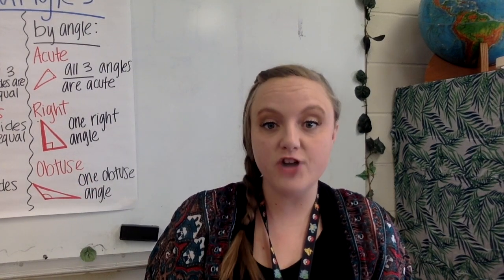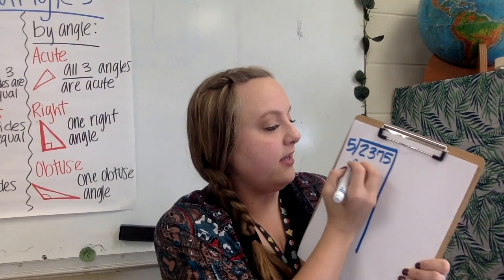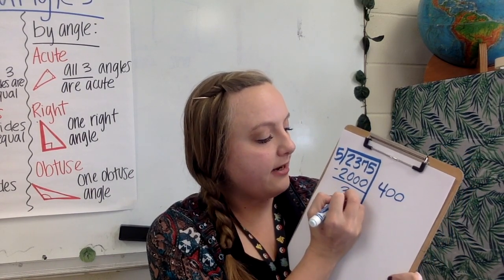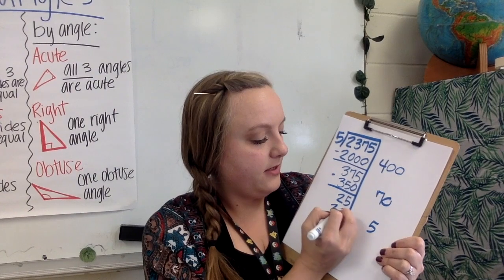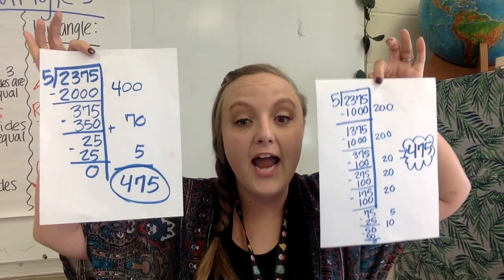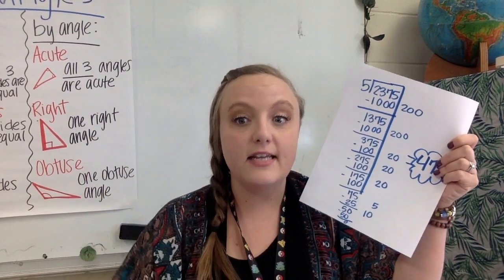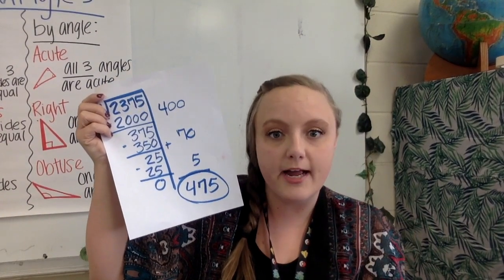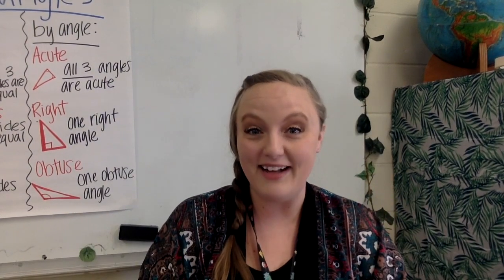Partial Quotients Tutorial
4th Grade Long Division